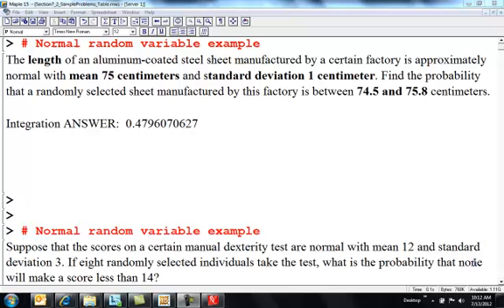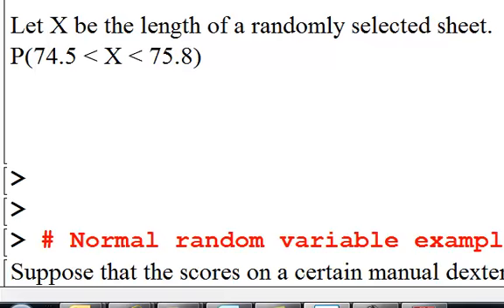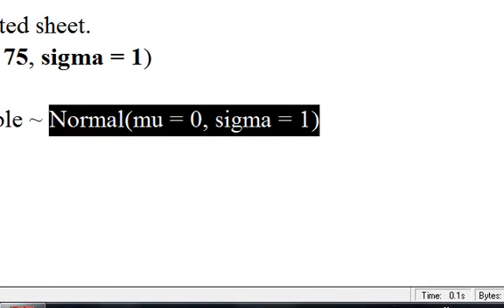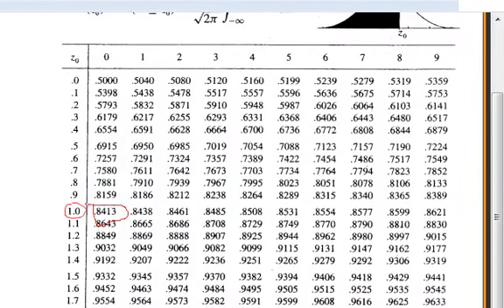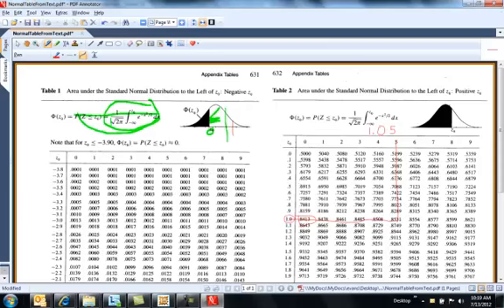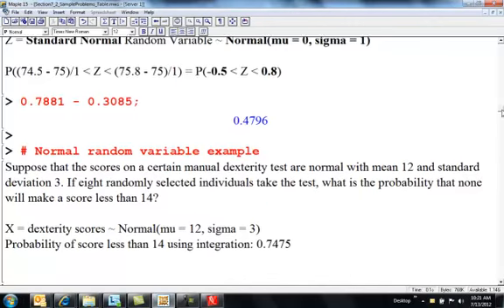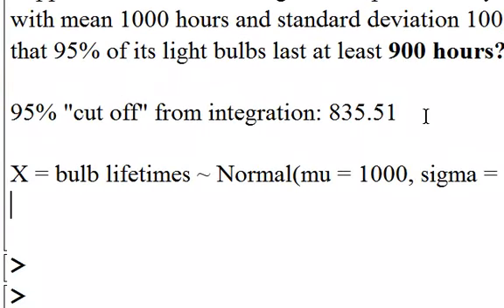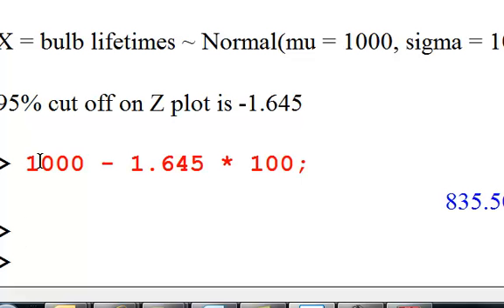MA 381: Section 7.2: Normal Random Variable Sample Problems using a Normal Table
Several normal random variable problems are discussed and how their solutions are obtained using a Normal Table.